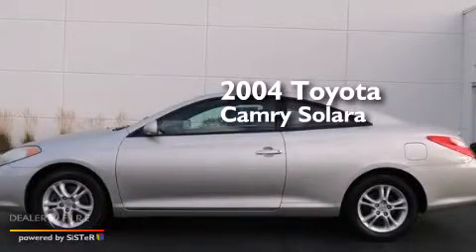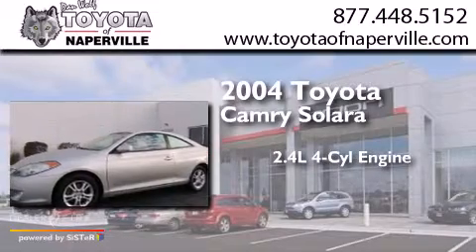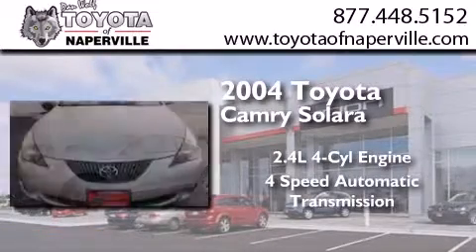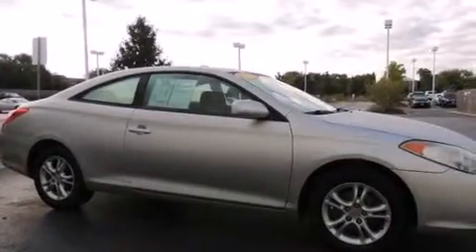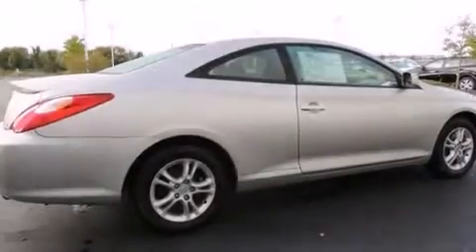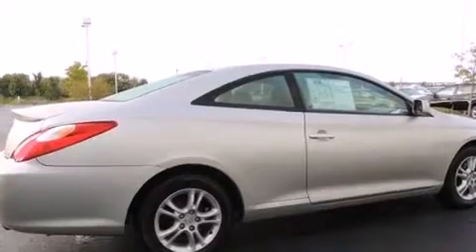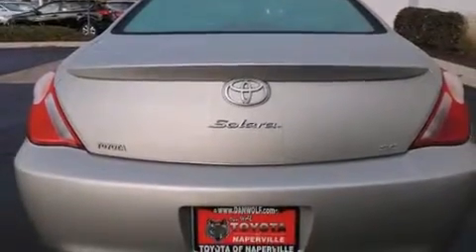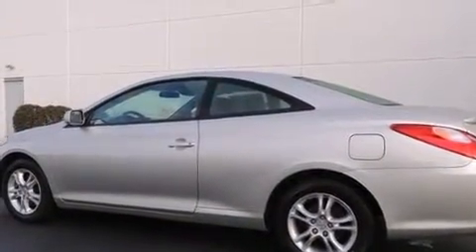Used 2004 Toyota Camry Solara Napervillle IL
We have been honored to serve the Napervillle IL area , we promise that your experience at our dealership will exceed your expectations ! Year : 2004 Make : Toyota Model : Camry Solara Engine : 2.4l i4 smpi dohc Trans . Napervillle , IL 60540